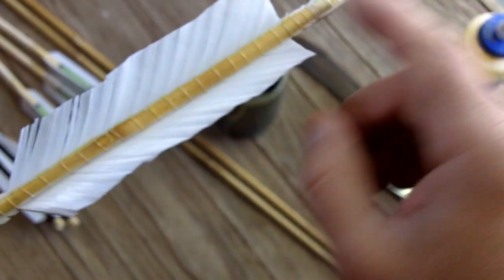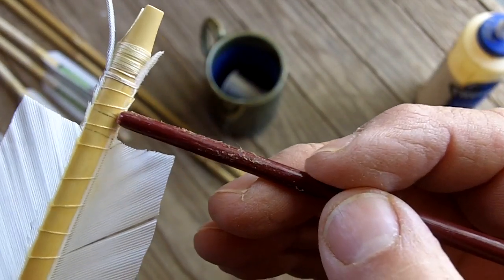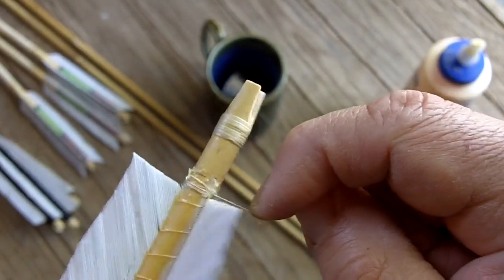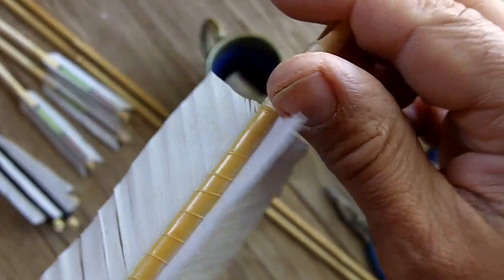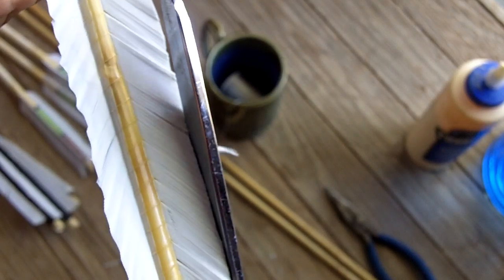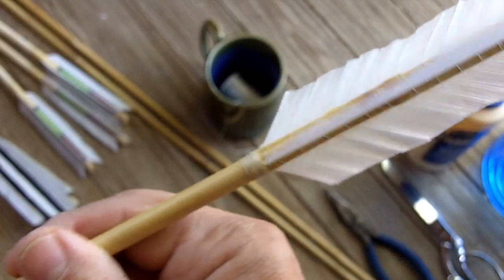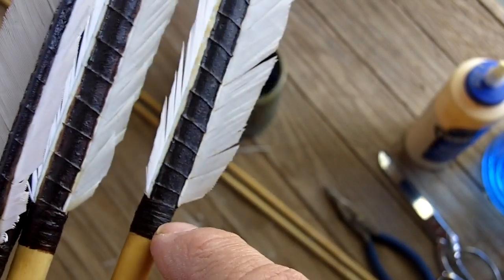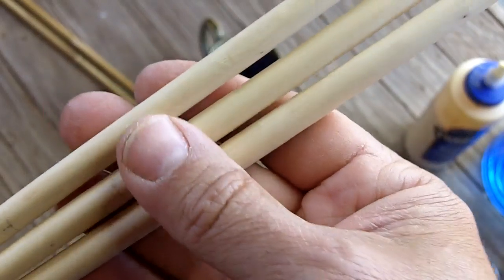276 - Making River Cane Arrows (Fletching) 6/9